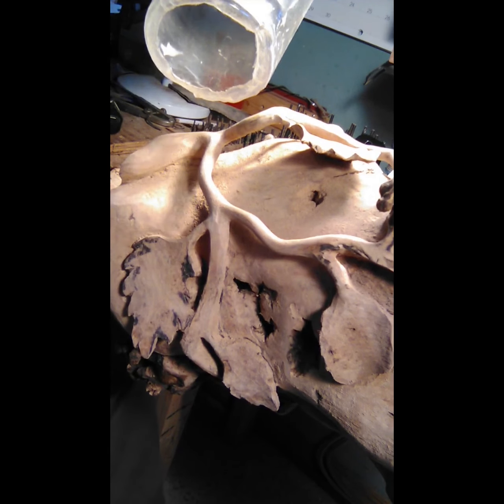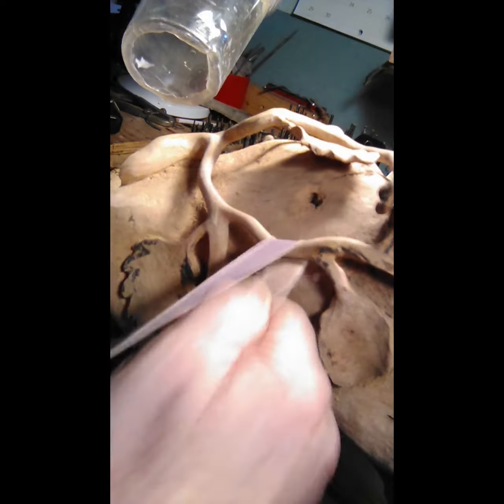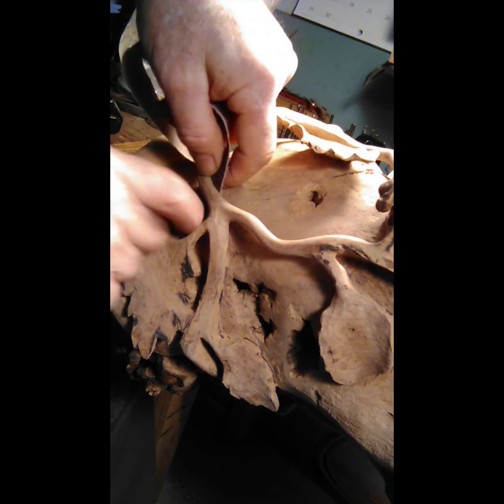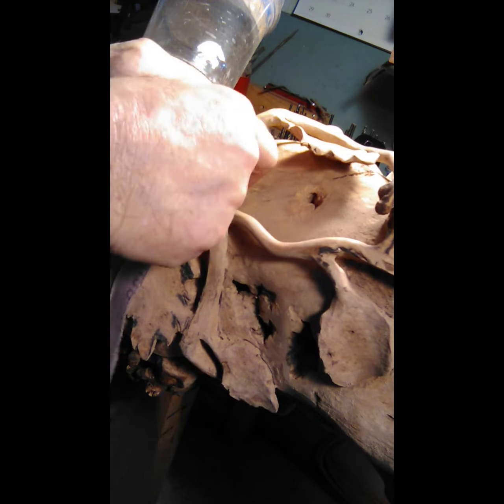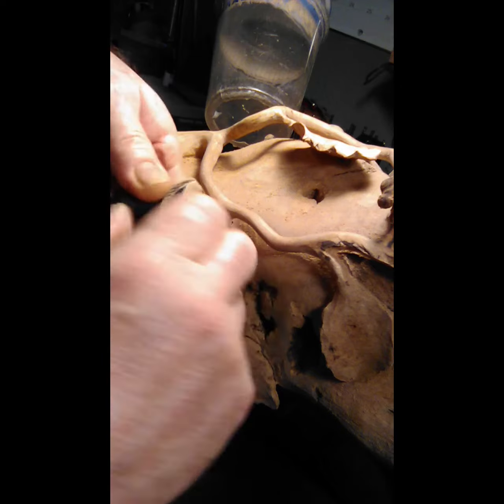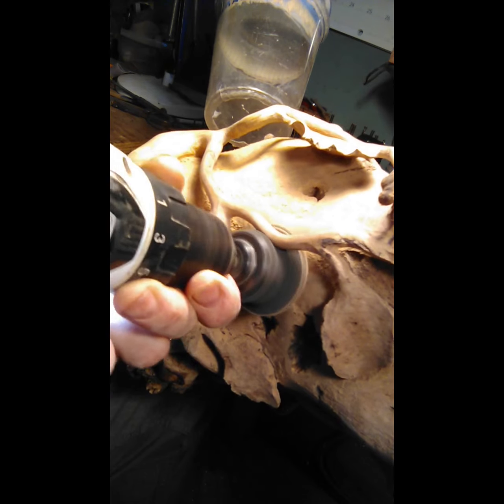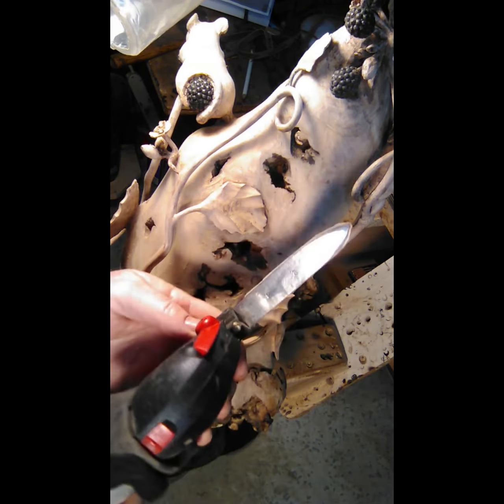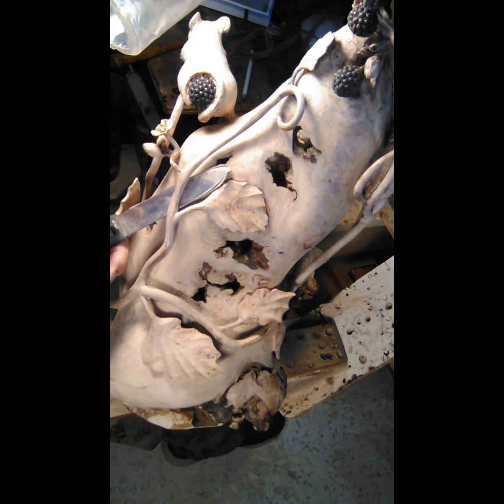Sanding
Heffy shows some of his sanding techniques.